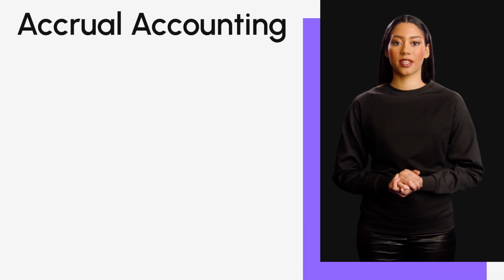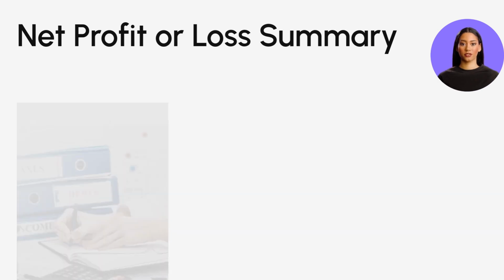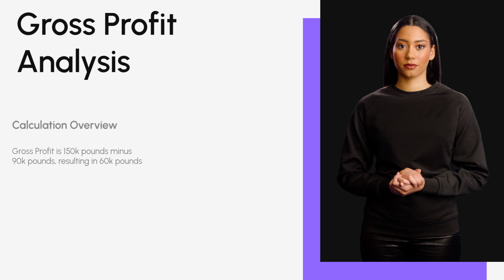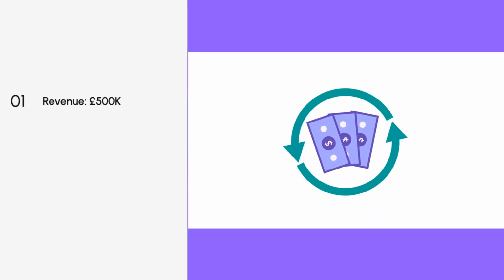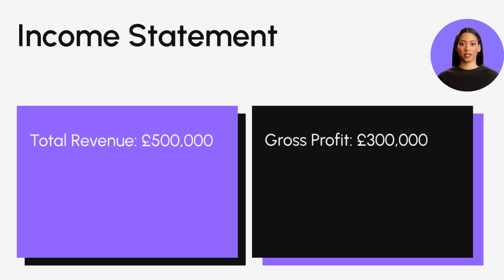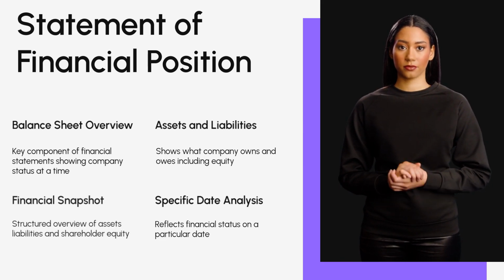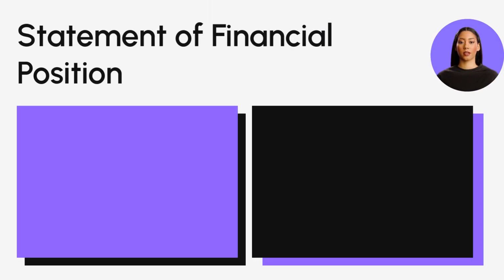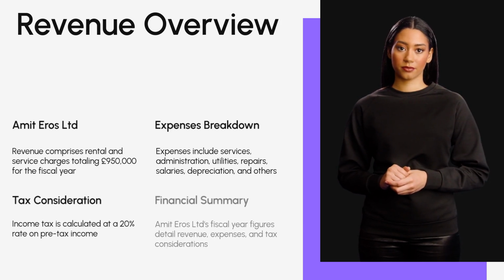LO1 - Financial Accounting Applications - T/618/4155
Established in 2015 with the mission of providing the Best of British education online, using technological advances, UK Versity has since become a global provider of accessible, affordable, high-quality courses

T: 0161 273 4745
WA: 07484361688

All content in this video is the exclusive intellectual property of UK Versity Online. Any infringement of these rights will be prosecuted to the fullest extent of the law.